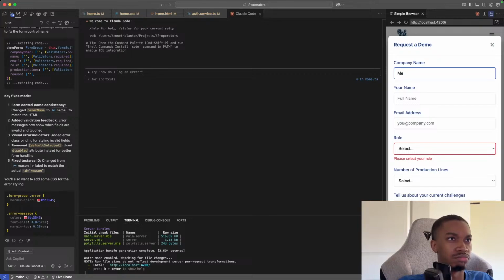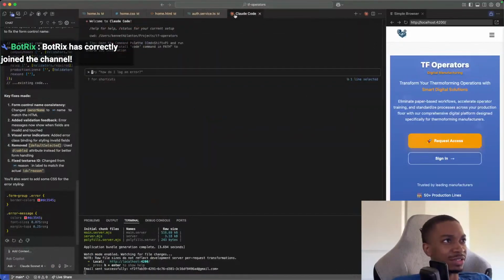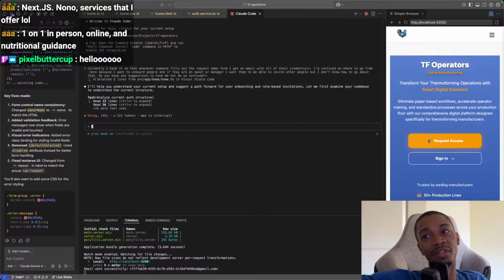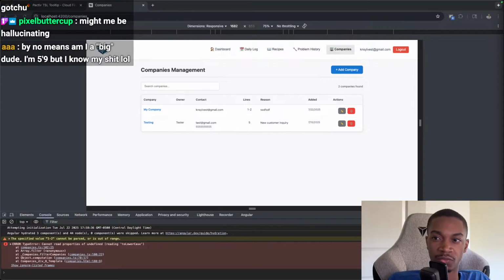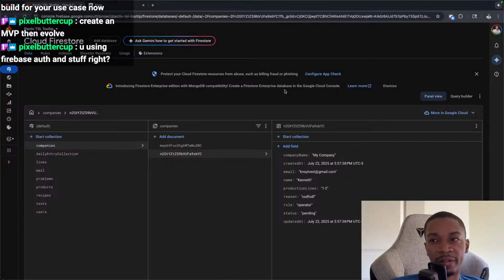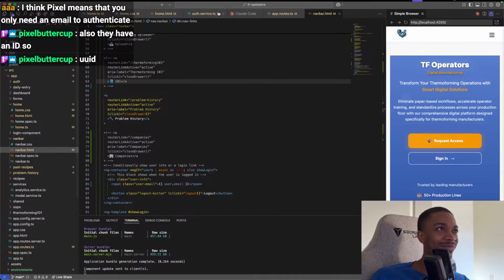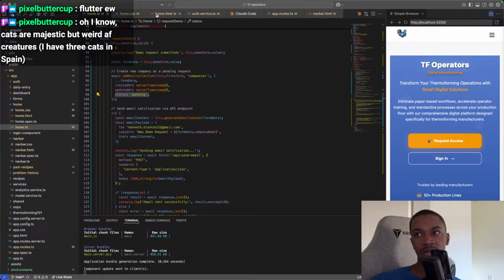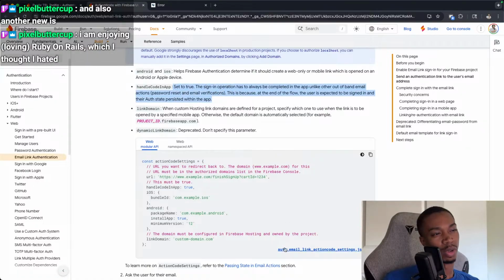Getting This User Onboarding Sorted Out Pt. 2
DID ALL OF THIS OFF STREAM

Implement user management in admin panel with email notifications

- Added admin panel for managing pending user requests.
- Integrated email functionality using nodemailer for sending setup emails.
- Enhanced user approval process with email notifications upon approval.
- Created password setup page for new users with validation and error handling.
- Added environment variables for email configuration.
- Implemented responsive design for admin panel and password setup pages.
- Updated Firestore structure to include company ID in user documents.
- Added admin guard to restrict access to admin panel.